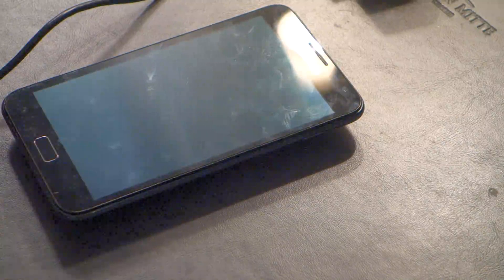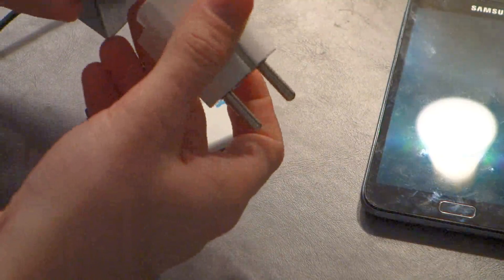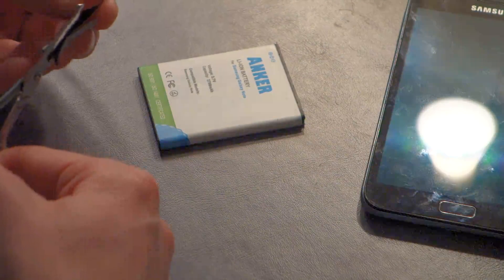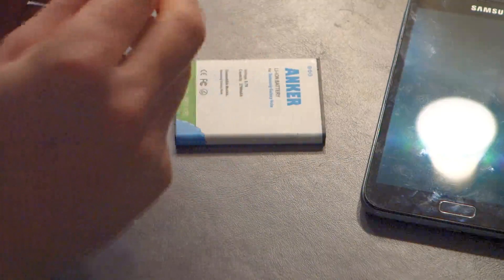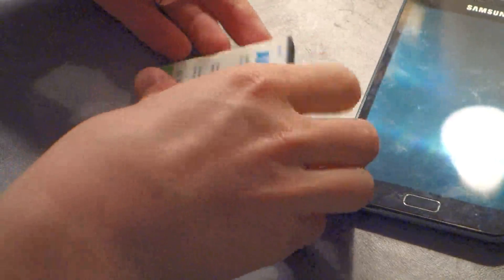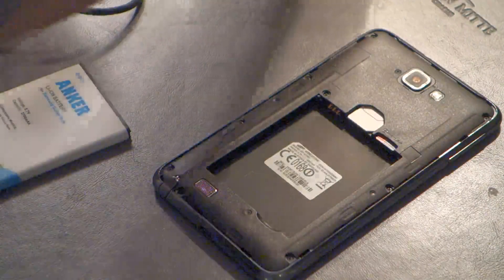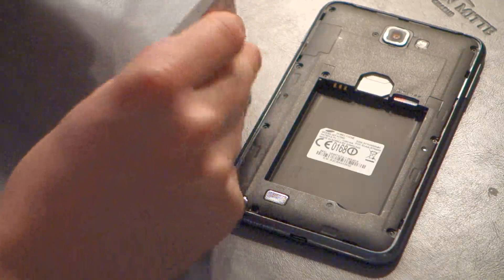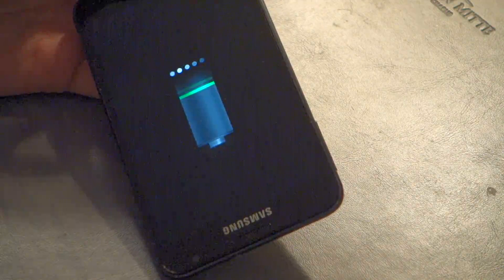Resurrecting my dead Galaxy Note battery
Props to @FP0150N on Twitter for the tip:

"if you measure 0.0 volts on the battery it may went to deep-sleep mode. Can be resurrected with a brief 4v charging impulse."

"If you're desperate strip off an USB cable and hold the +/- leads to the battery pins connected to USB port. 10sec is enough."